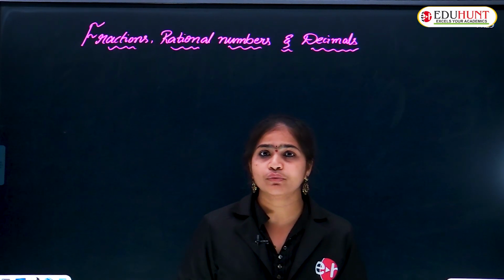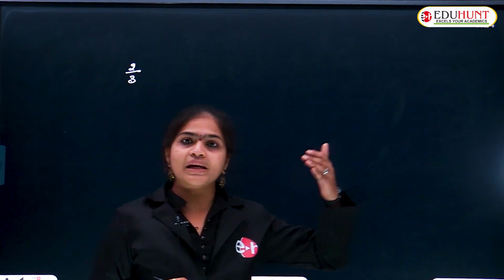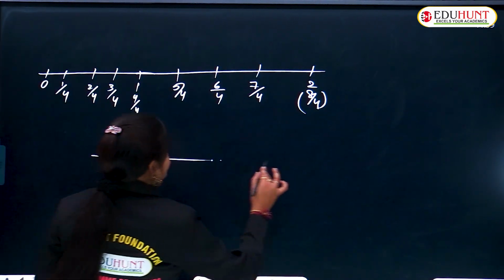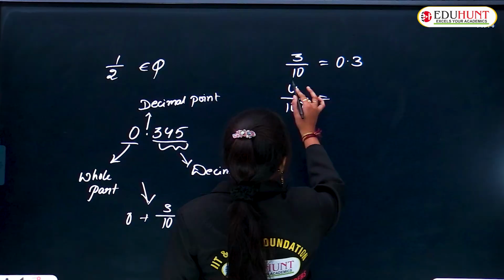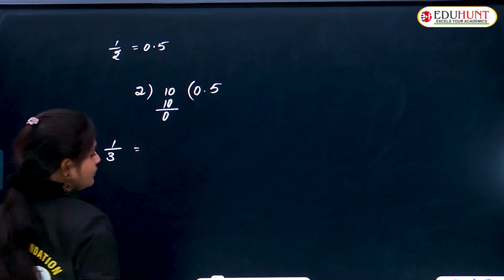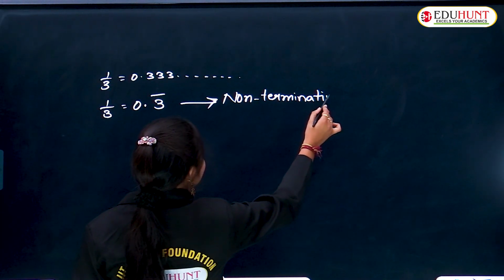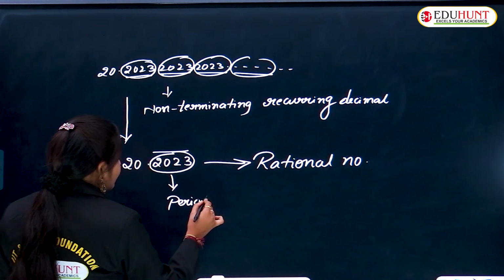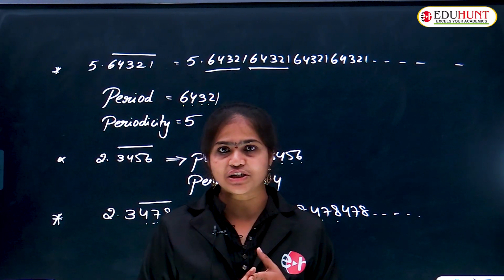7. FRACTIONS , RATIONAL NUMBERS AND DECIMALS /CONCEPT - 2 / PART -4 / 7TH CLASS ( CEAM )